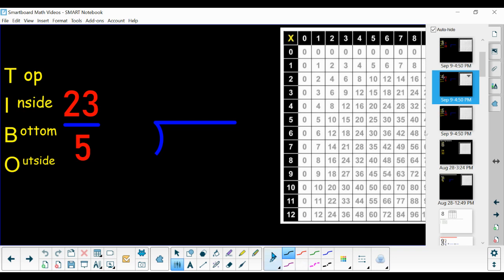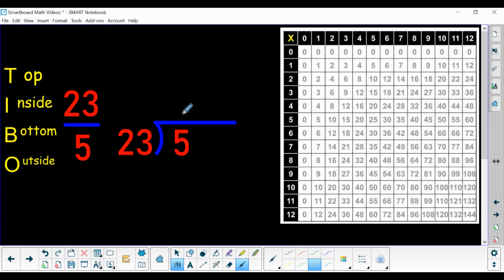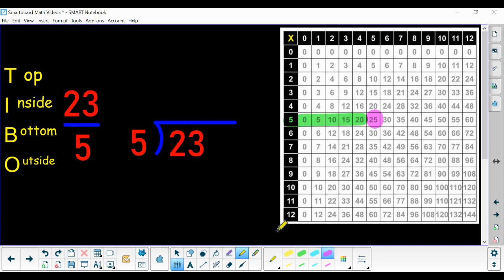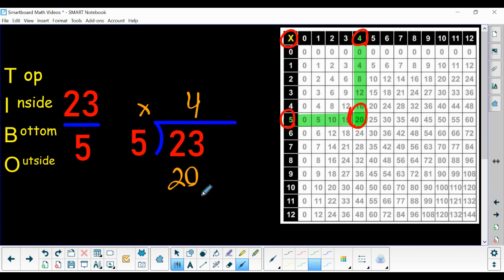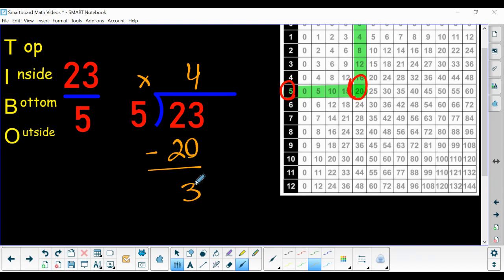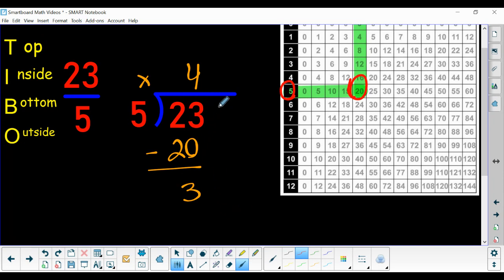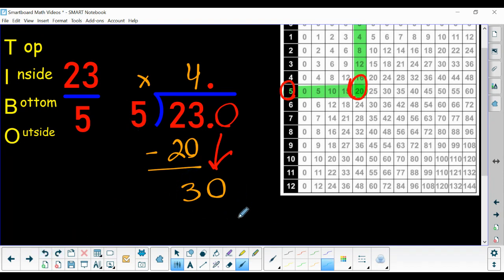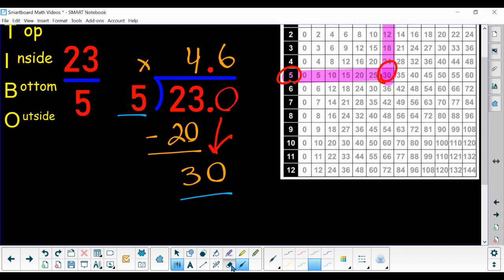TIBO Prt 2